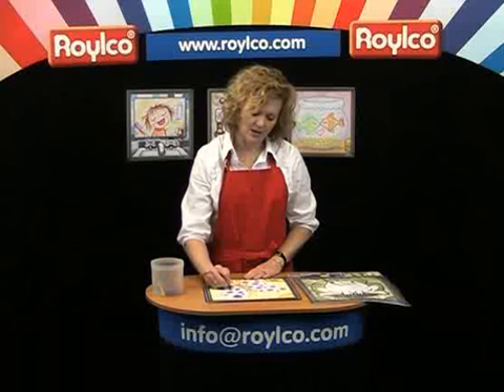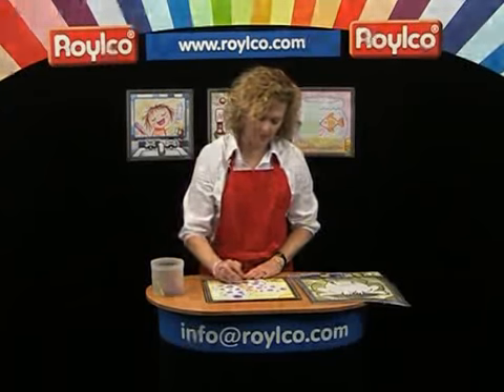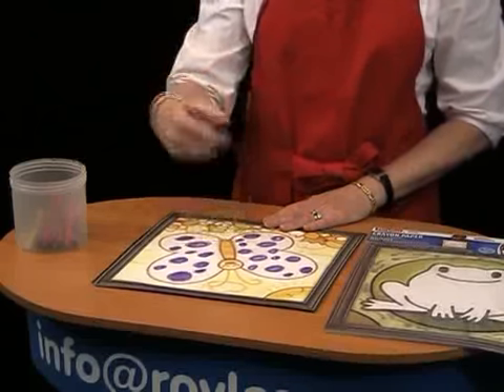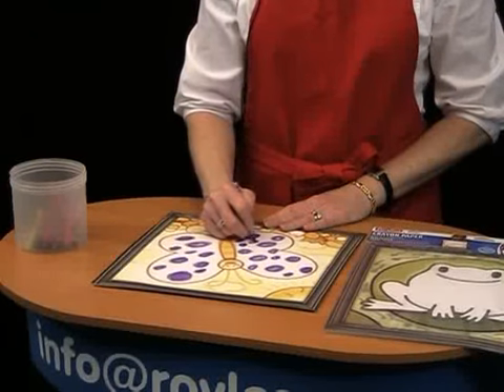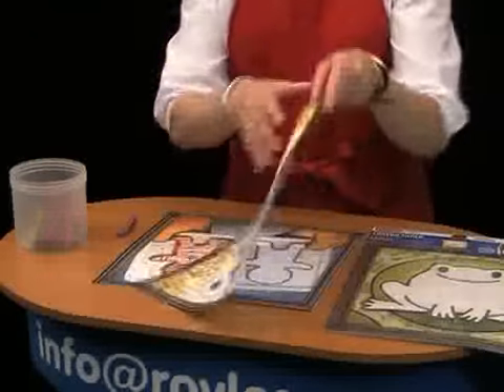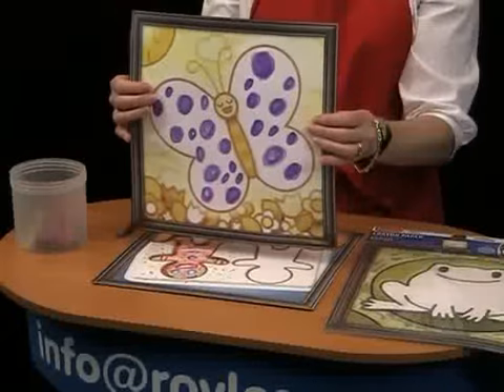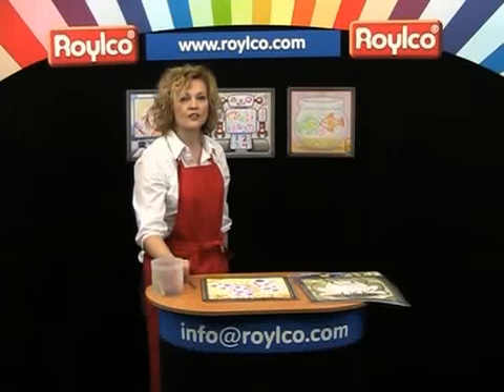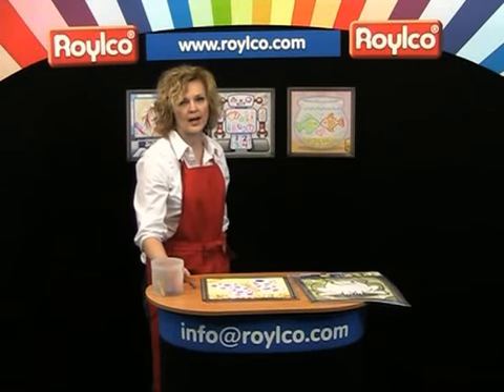Roylco - Large Crayon Paper - RE75601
Inspire creativity and encourage your students to develop fine motor skills with beautiful crayon paper. The over-sized sheets are printed with wonderful images of fun scenes. Kit includes 12 designs printed on 30cm bond paper. Includes a teacher's guide. Ages 4+ years. Pack of 36.